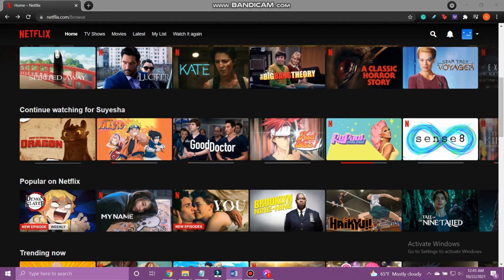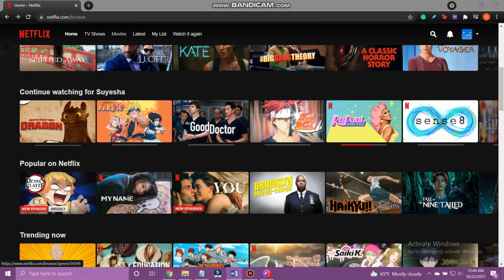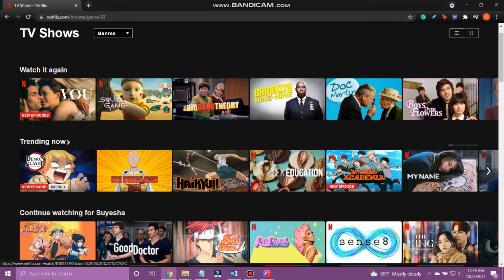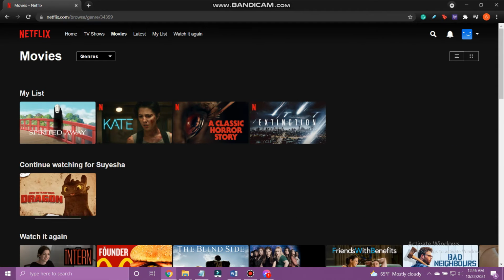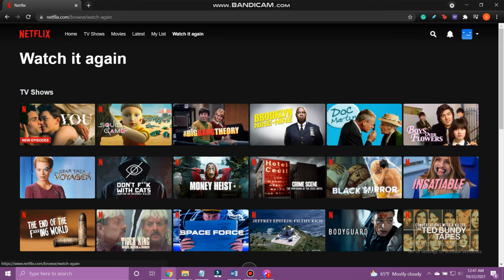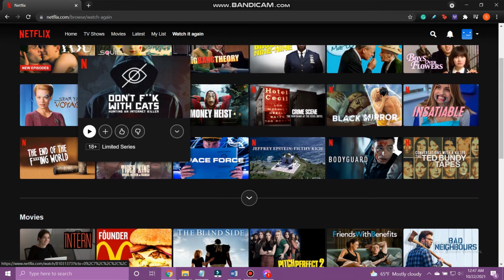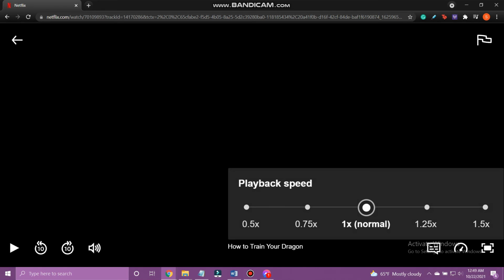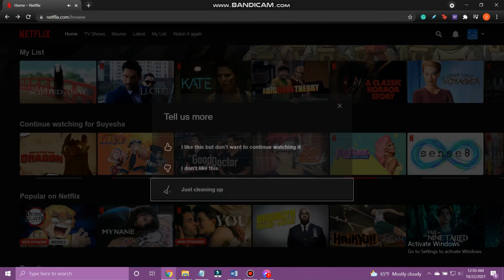How To Use Netflix to Watch Movies and Shows | Easy Tutorial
Netflix is one of the most popular streaming services in the world. With a large variety of TV Shows, Movies, Anime, Documentaries, and more, Netflix allows its users to watch without ads. Netflix provides many features, and we will discuss a few here.

In this video, I will show you how to use Netflix.

Netflix is an easy-to-navigate service. I have shown the basic beginners' guide to use Netflix. Watch the tutorial to find out the easy way to navigate Netflix.

Down below are the steps to Use Netflix:

STEP 1: Open Netflix
STEP 2: Sign in
STEP 3: To browse, scroll on the homepage
STEP 4: Browse using the tabs at the top
STEP 5: Tap the search icon
STEP 6: type the title, person, or genre
STEP 7: Hover over the movie or show you want to watch
STEP 8: Tap Play
STEP 9: Use the features in the media display

0:00 - Intro
0:22 - How to use Netflix
1:58 - Outro

Hey EveryOne!